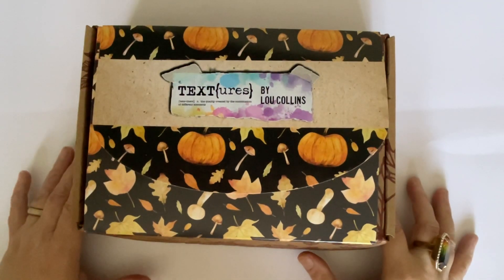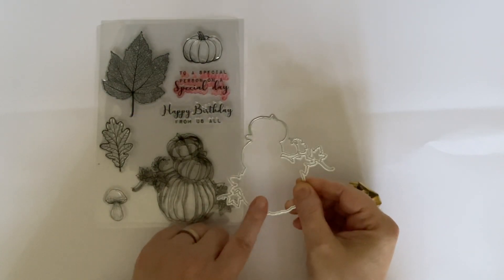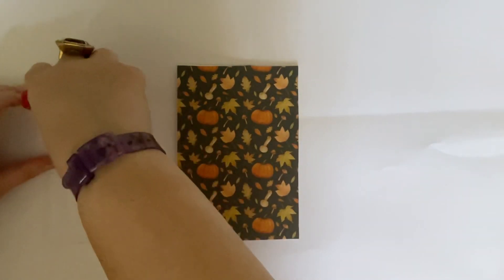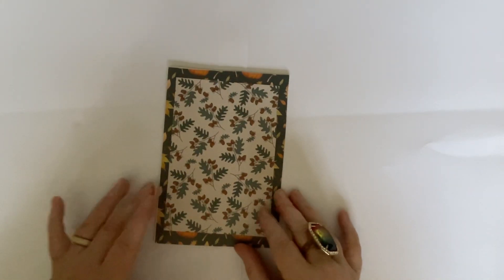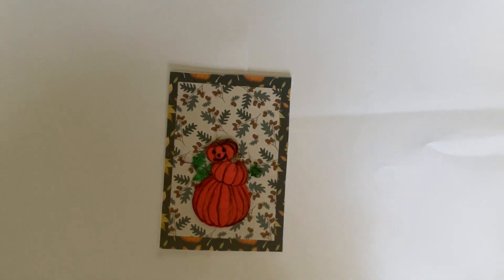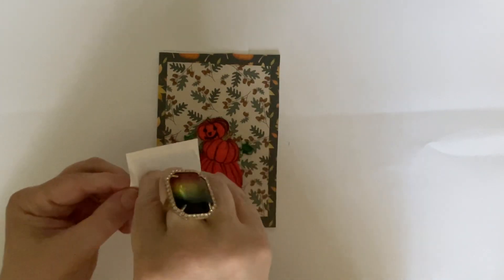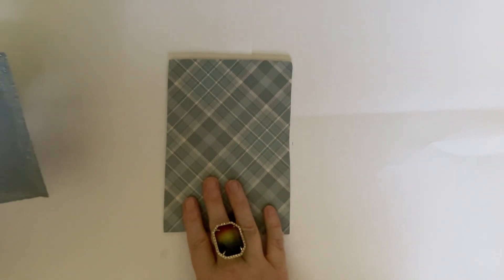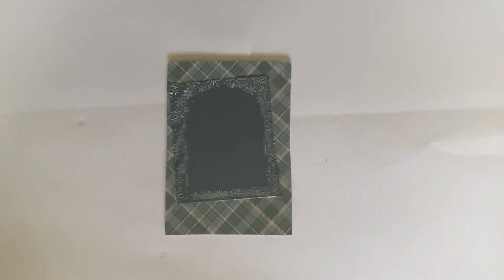PAPERCRAFT SOCIETY Box 48 - Let’s make two cards from one die papercraftsociety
Today we will be making two completely different cards from the same outline die and a couple of stamps. We will also be using some of the papers in the pack.

Both cards and mattes measure 5x7 inches
The smaller matte for the pumpkin card measures 6x4 inches
The embossed matte for the snowman card measures 4x5 inches